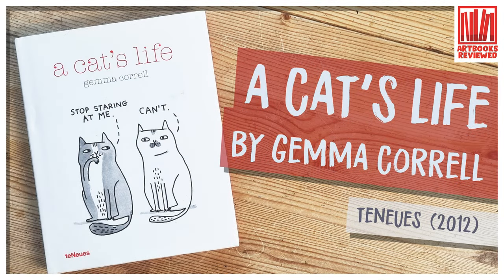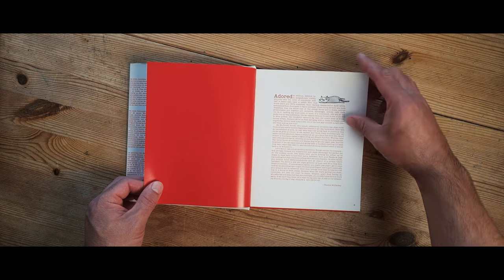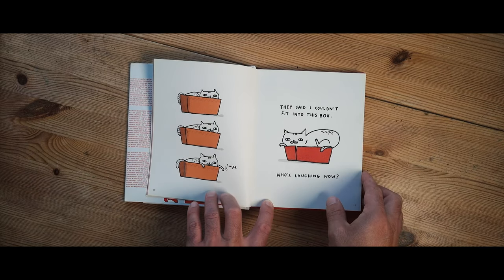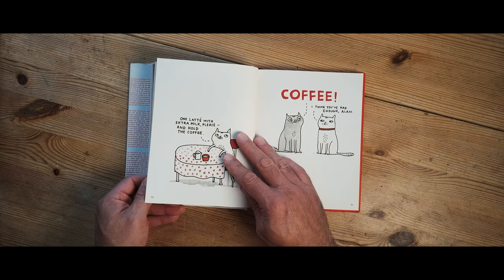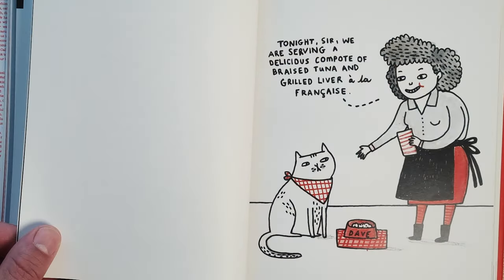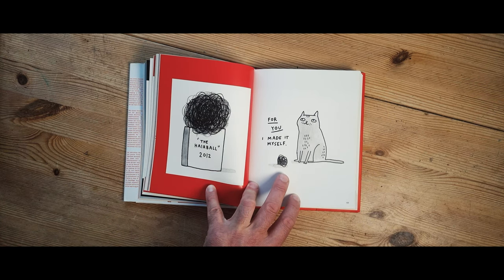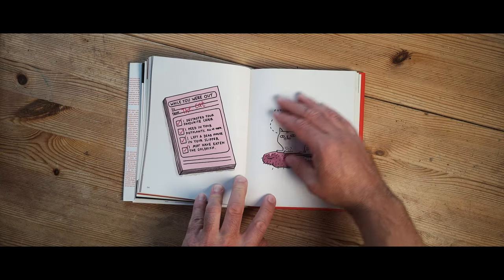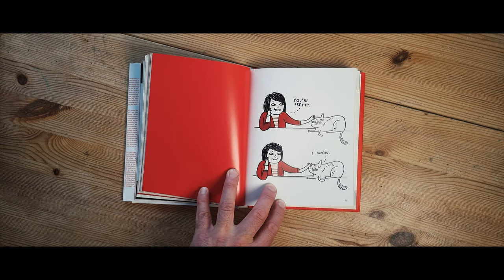A Cat's Life by Gemma Correll